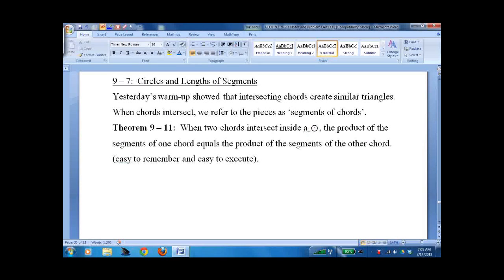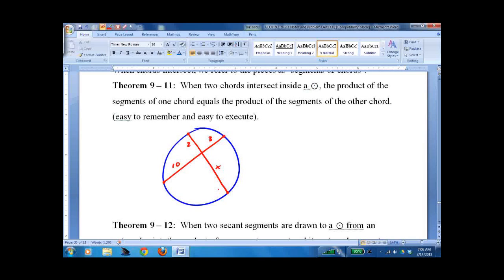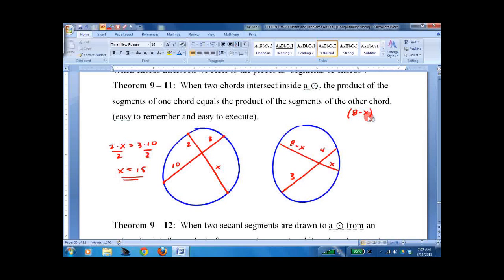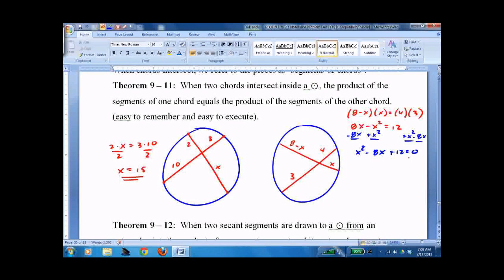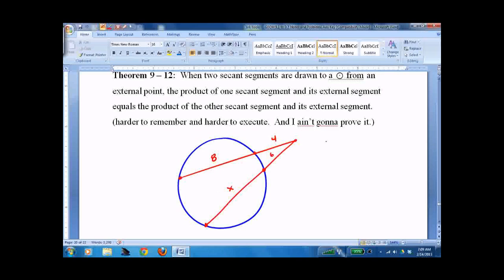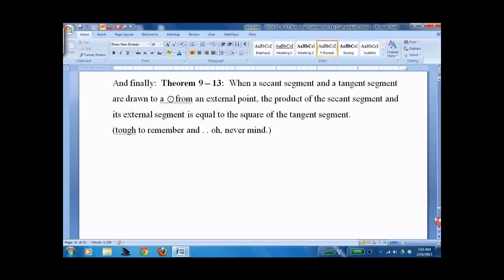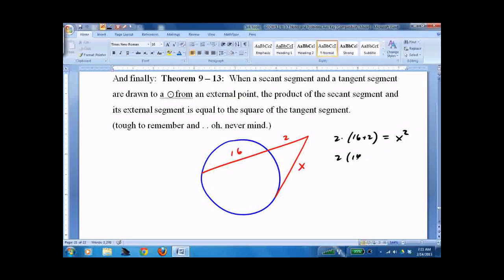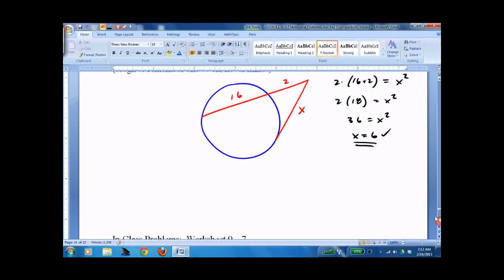HGEO 9 7 Circles and Lengths of Segments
Geometry lesson on circles and lengths of segments